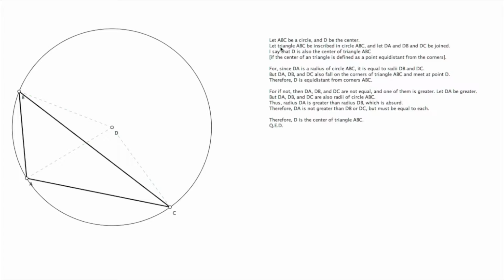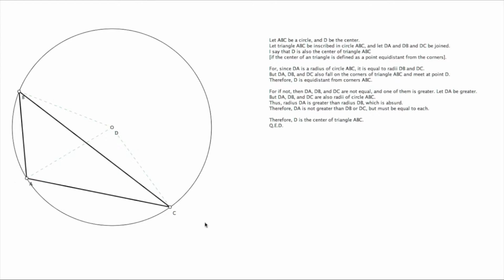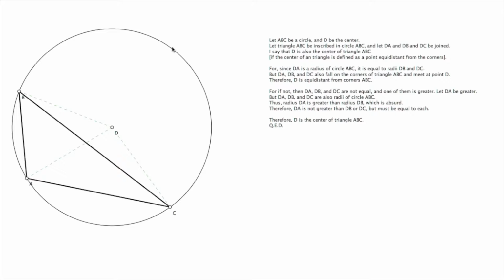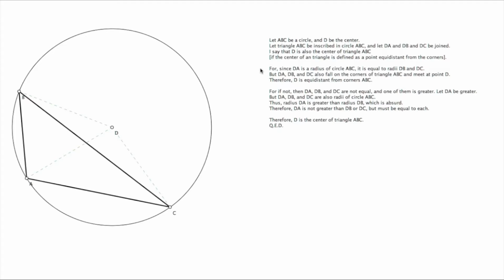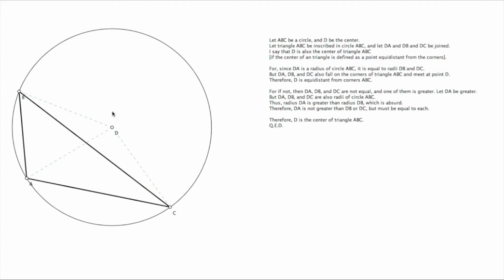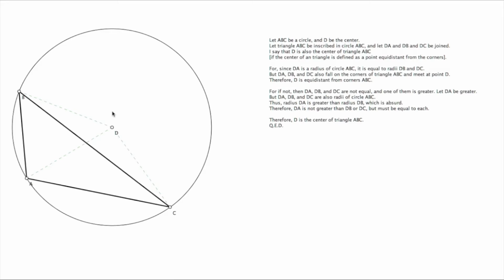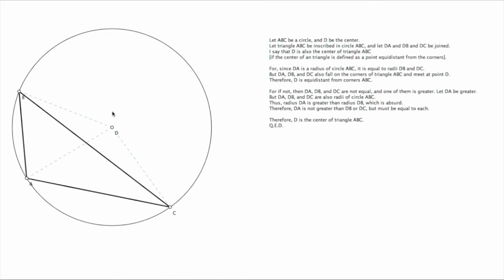Classical Math ONE: Problem M